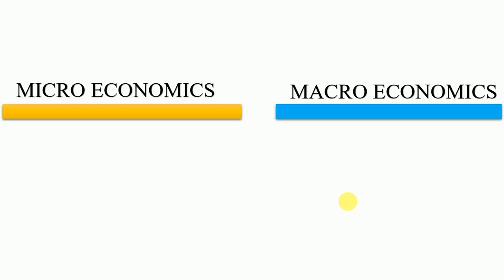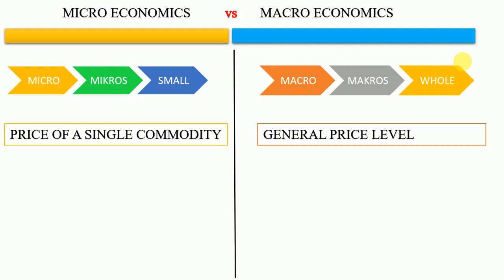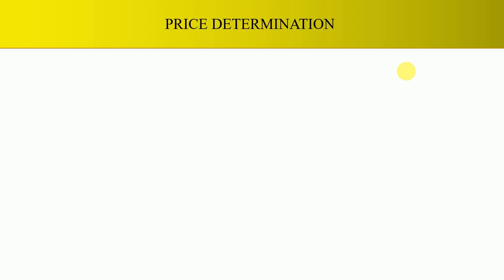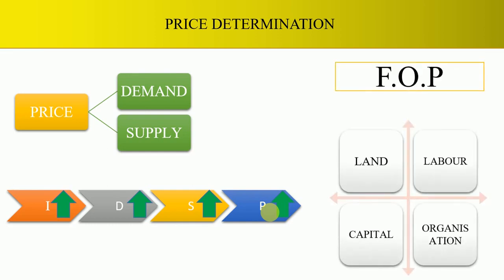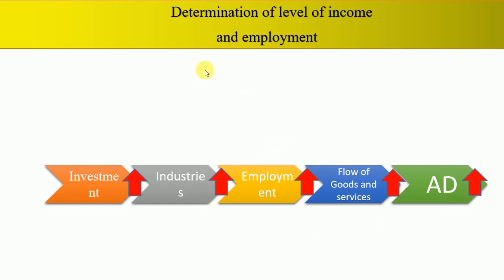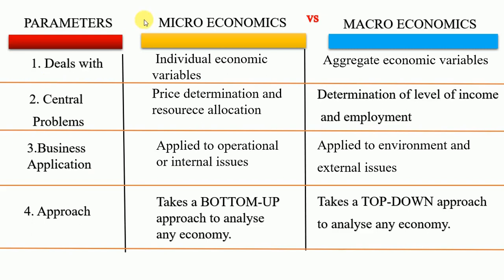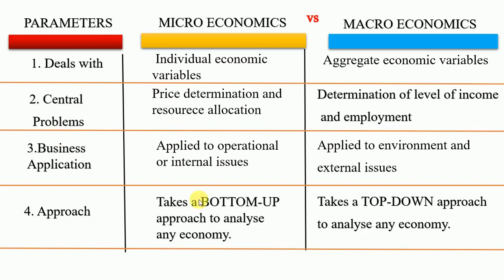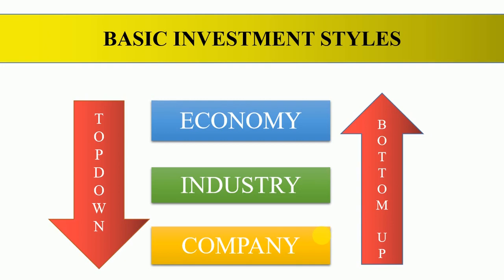Difference Between Micro and Macro Economics I Economics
This video explains the key differences between the two branches of economics, micro and macro economics.